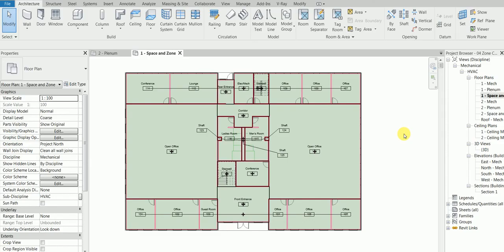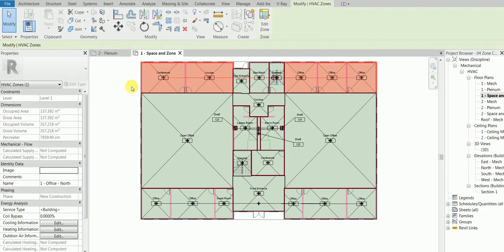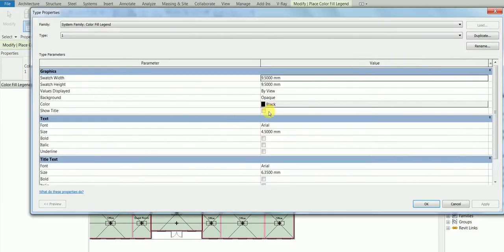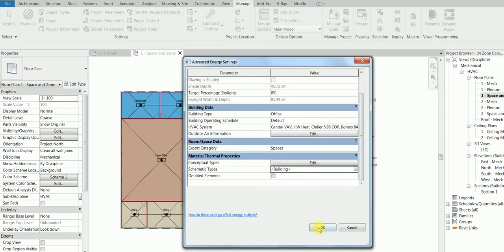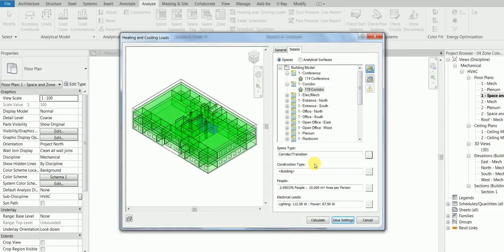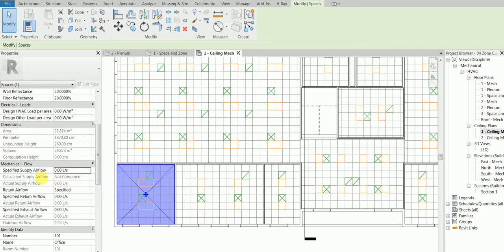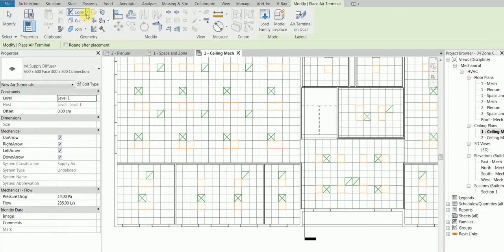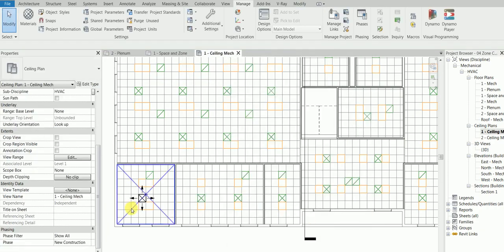Heat & Load Calculation Report in Revit Complete Revit HVAC & Plumbing Project in Revit